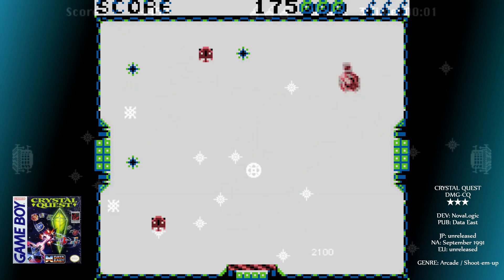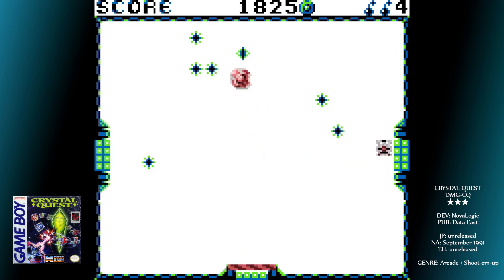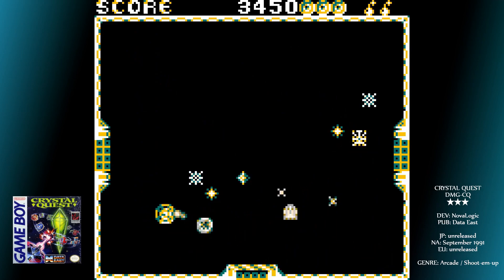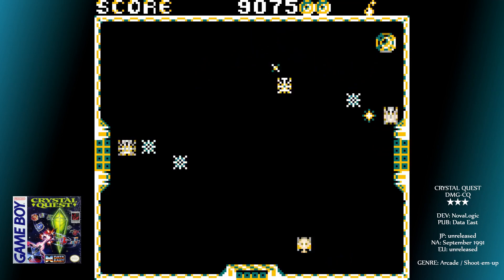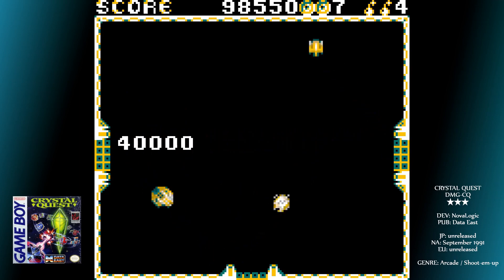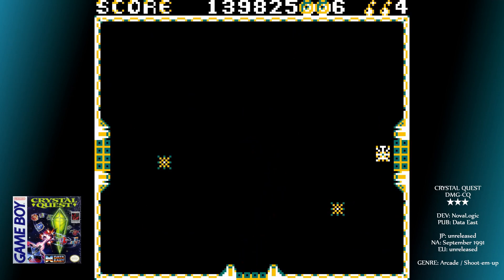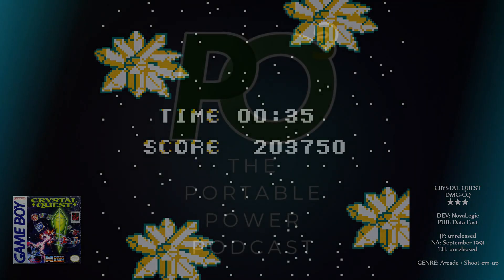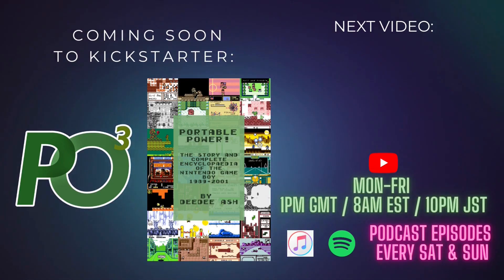IN SPACE NO-ONE CAN HEAR YOU ORGASM - Crystal Quest - Game Boy Review 245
Today, we're playing a cool little single-screen action game where you have to collect all the crystals then escape out the door. Don't know what that sound is when you leave a level or why it needs to be there but it's funny nonetheless.